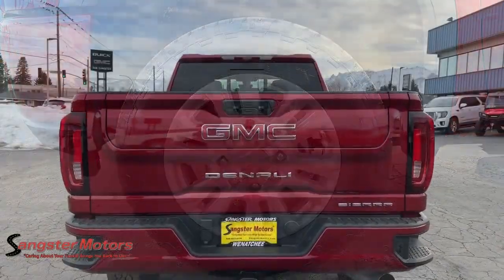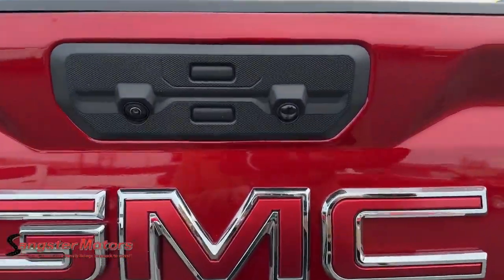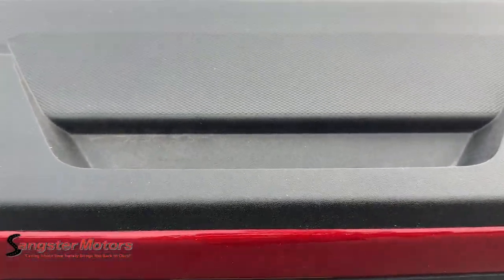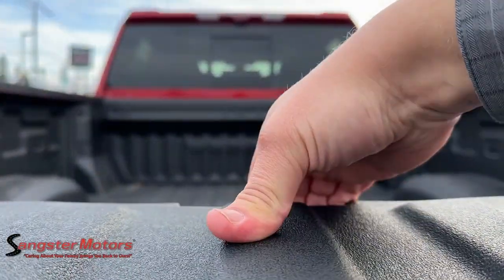2023 GMC Sierra Wenatchee, East Wenatchee, Chelan, Leavenworth, Quincy, WA 724224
Cayenne Red Tintcoat New 2023 GMC Sierra Denali available in Wenatchee, Washington at Sangster Motors. Servicing the East Wenatchee, Chelan, Leavenworth, Quincy, WA area.

Sangster Motors
912 N Miller St

GSK,GU6,JFP,L5P,MGM,NE1,PEC,RQA,R6J,R8V,R9M,UD5,Z6A,1SZ,DENALI ULTIMATE PACKAGE: includes (CWM) Technology Package and (CF5) power sunroof,GOOSENECK / 5TH WHEEL PREP PACKAGE -- HITCH PLATFORM TO ACCEPT GOOSENECK OR 5TH WHEEL HITCH.: Includes hitch platform with tray to accept ball; stamped bed holes with removable caps installed and bed mounted 7-pin trailer harness (similar to UY2 harness).,TECHNOLOGY PACKAGE: includes (DRZ) Rear Camera Mirror and (UV6) Multi-color 15&quot; Diagonal Head-Up Display,ALTERNATOR: 220 AMPS,ENGINE BLOCK HEATER,EXHAUST BRAKE,LICENSE PLATE KIT: FRONT,MULTI-COLOR 15 DIAGONAL HEAD-UP DISPLAY,NOT EQUIPPED WITH HOOD INSULATOR: SEE DEALER FOR DETAILS.,REAR CAMERA MIRROR: INSIDE REARVIEW AUTO-DIMMING WITH FULL CAMERA DISPLAY,SUNROOF: POWER,WHEELS: 20 (50.8 CM) MULTI-DIMENSIONAL POLISHED ALUMINUM,WINTER GRILLE COVER,X31 Off-Road Package includes (JHD) Hill Descent Control; (NZZ) skid plates; Off-Road suspension and Twin-tube Rancho shocks,ProGrade Trailering System includes (PZ8) Hitch Guidance with Hitch View and (U1D) In-vehicle Trailering App,Rear axle; 3.73 ratio (Requires (L8T) 6.6L V8 gas engine.),GVWR; 10;650 lbs. (4831 kg) (Included and only available with TK20743 model and (L8T) 6.6L V8 gas engine with 18 or 20 wheels or TK20943 and (L8T) 6.6L V8 gas engine with 17 wheels.),Hill Descent Control,Transfer case; two-speed active; electronic Autotrac with push button control,Auto-locking rear differential,Four wheel drive,Cooling; external engine oil cooler,Cooling; auxiliary external transmission oil cooler,Air filter; heavy-duty,Air filtration monitoring,Battery; heavy-duty 720 cold-cranking amps/80 Amp-hr; maintenance-free with rundown protection and retained accessory power (Included and only available with (L8T) 6.6L V8 gas engine.),Alternator; 170 amps (Requires (L8T) 6.6L V8 gas engine.),Trailer brake controller; integrated,In-vehicle Trailering App; System includes checklist; trailer maintenance reminders; trailer security alerts; trailer mileage; tow/haul reminder; trailer electrical diagnostics and Trailer Tire Pressure Monitor System module (Includes trailer tire pressure monitoring alert when (PTT) trailer tire pressure monitor sensors are installed.),Recovery hooks; front; Chrome,Skid Plates protect the oil pan; front axle and transfer case,Frame; fully-boxed; hydroformed front section and a fully-boxed stamped rear section,Suspension; Off-Road includes twin-tube shocks,Steering; Digital Variable Steering Assist This system automatically adjusts steering based on speed; road conditions; and other inputs to reduce driver effort and fatigue,Brakes; 4-wheel antilock; 4-wheel disc with DURALIFE rotors,Brake lining wear indicator,Capless Fuel Fill (Requires (L8T) 6.6L gas V8 engine.),Tires; LT275/65R20 all-terrain; blackwall,Tire; spare LT275/70R18 all-terrain; blackwall,Tire carrier lock keyed cylinder lock that utilizes same key as ignition and door,Hood Insulator,Bumper; front; body-color lower,Bumper; rear body-color with bumper CornerSteps,CornerStep; rear bumper,Bed Liner; Spray-on; Pickup bedliner with GMC logo (does not include spray-on liner on tailgate due to Black composite inner panel) (Denali logo replaces GMC logo. Not available with any Ship Thrus EXCEPT (VSH); (VTV); (TCH) or (TCE).),Bed Step; Black integrated on forward portion of bed on driver and passenger side,Cargo tie downs (12); fixed rated at 500 lbs per corner,Wheelhouse liners; rear,Moldings; beltline; stainless steel,Grille (Signature Denali grille with high gloss Black mesh and Chrome inserts.),Fog lamps; LED,Lamps; cargo area cab mounted integrated with center high mount stop lamp; with switch in bank on left side of steering wheel,LED Cargo Area Lighting located in cargo bed activated with switch on center switch bank or key fob,Taillamps; LED signature taillight with LED stop and reverse light,Lamps; Smoked Amber roof marker; (LED) (Not available with (YF5) California state emissions requirements.),Mirrors; outside power-adjustable vertical trailering with heated and auto-dimming upper glass; (driver and passenger) lower convex mirrors; turn signal indicators; puddle lamps; perimeter lighting; auxiliary lighting; power folding/extending (extends 3.31 [84.25mm]),Mirror caps; chrome,Glass; deep-tinted,Door handles; chrome,Tailgate; GMC MultiPro Tailgate wit